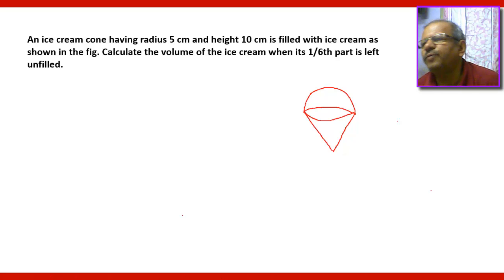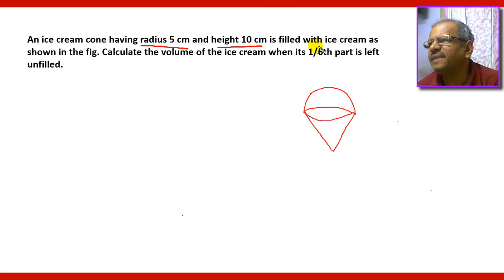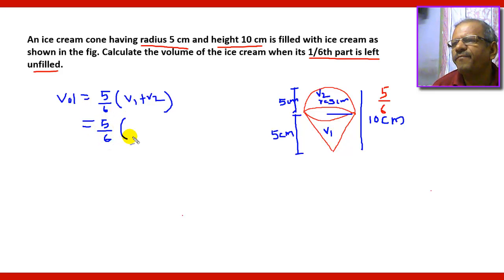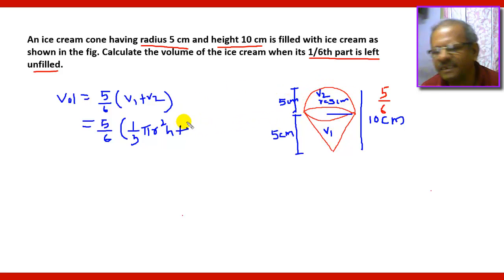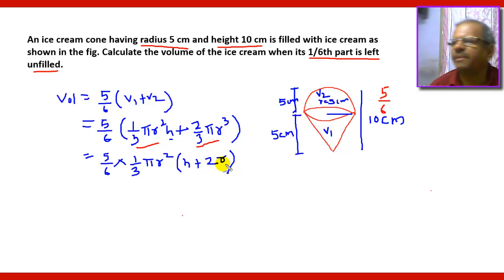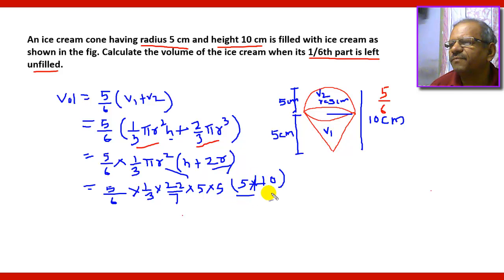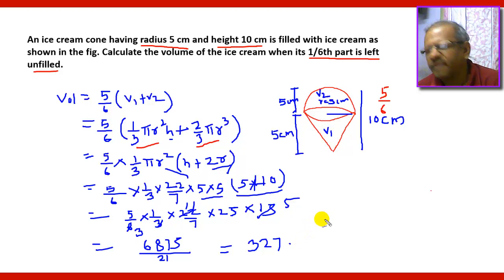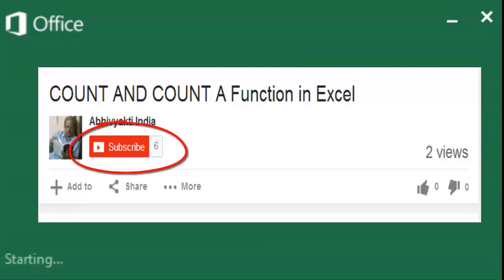Mensuration 12, combination of two solids, Mensuration Class X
The process of calculating the surface areas and the volumes of the solids formed by combinations of some basic solids like cube,cuboid, cylinder, cone, sphere and hemisphere.